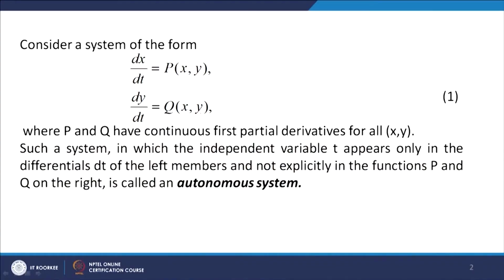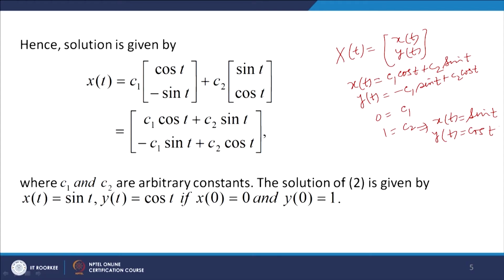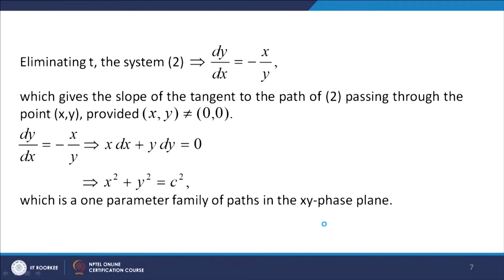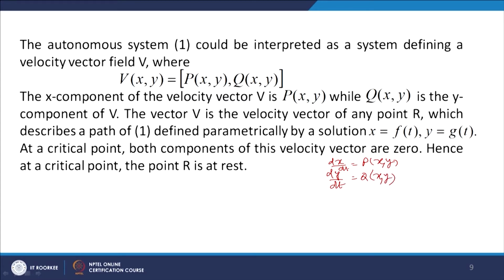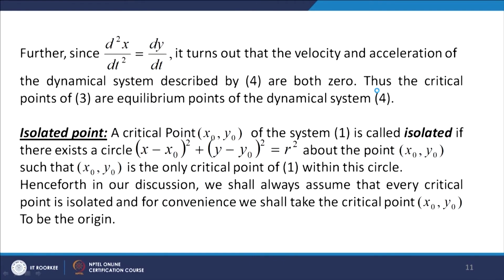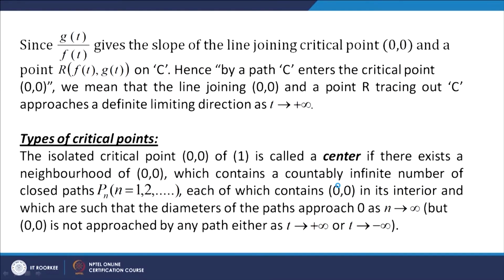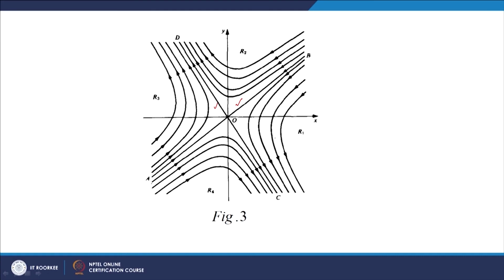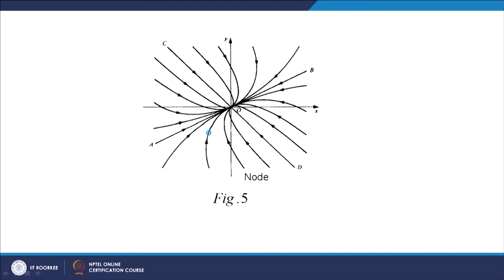Critical points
Subject : Mathematics